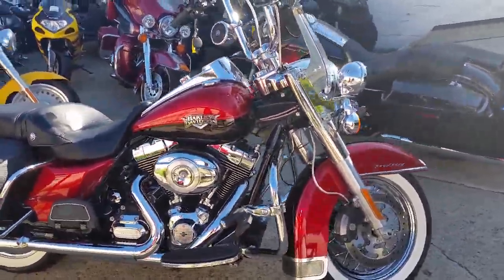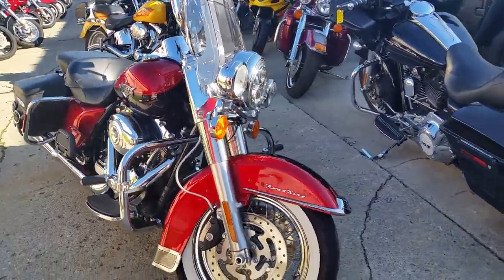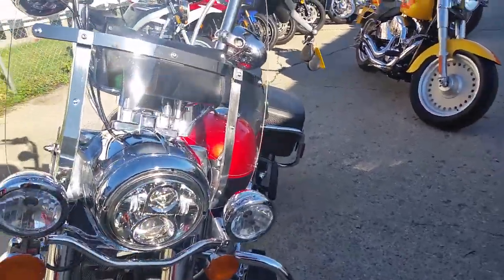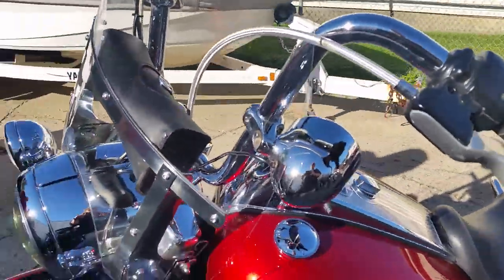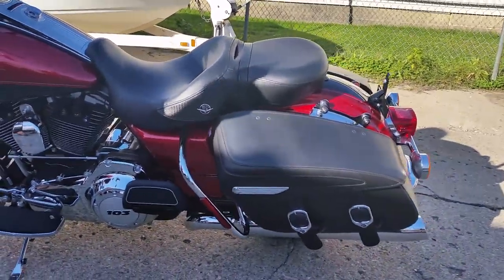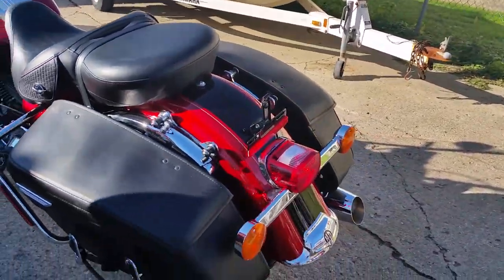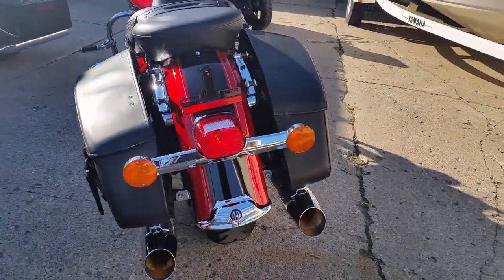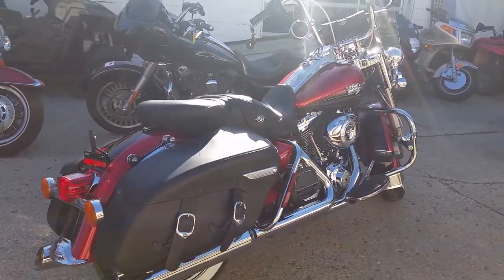2013 Harley FLHRC U2546